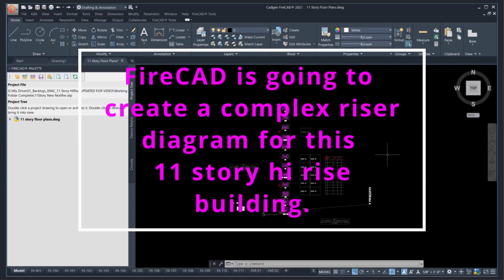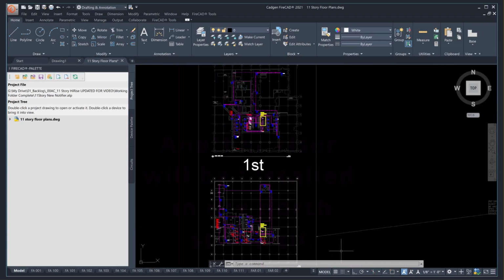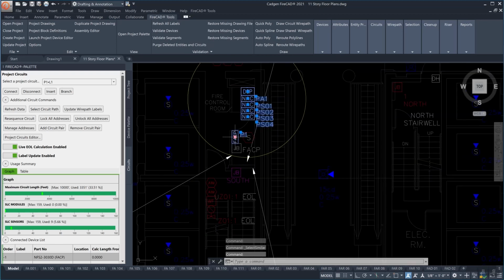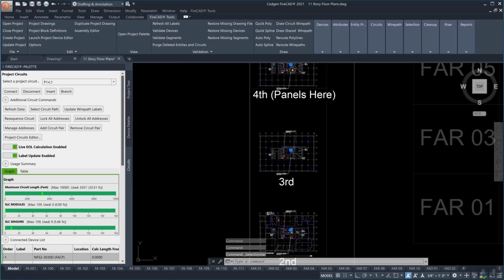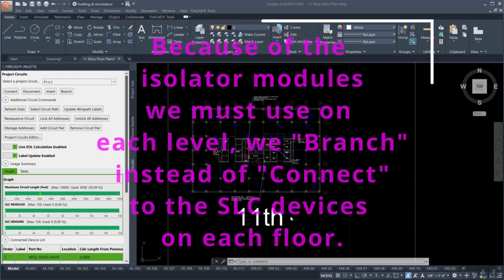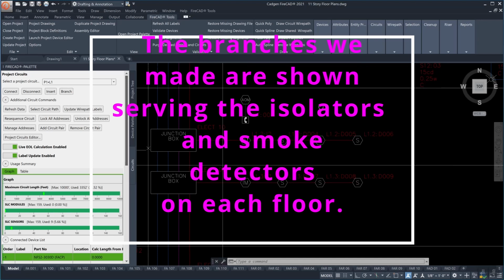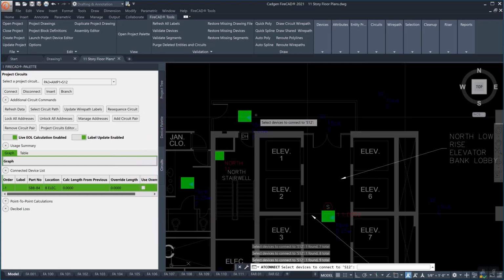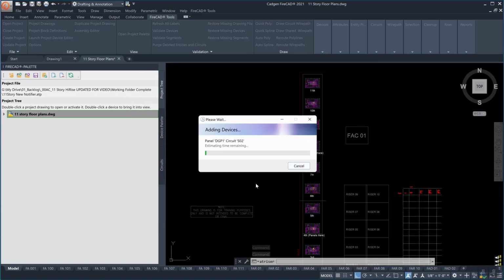Create a Riser for 11 Story hirise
This video shows the latest features of FireCAD making the automatic generation of a complex but accurate riser diagram a one-click wonder.